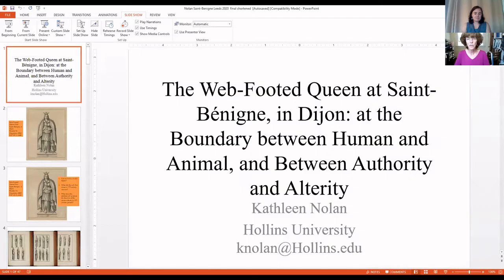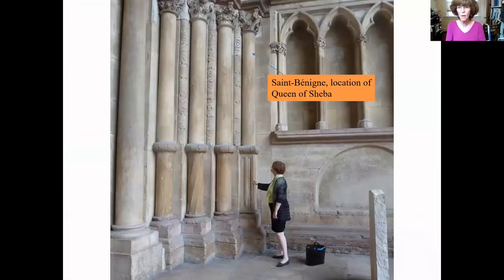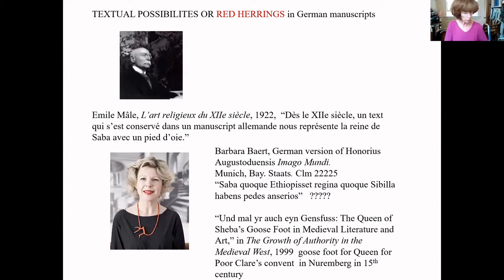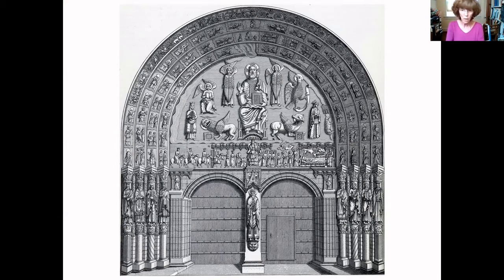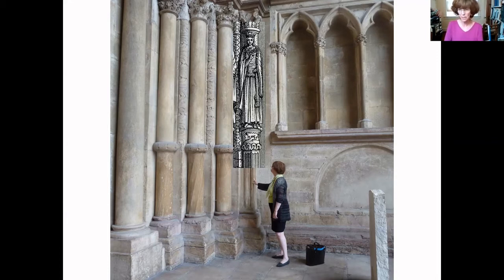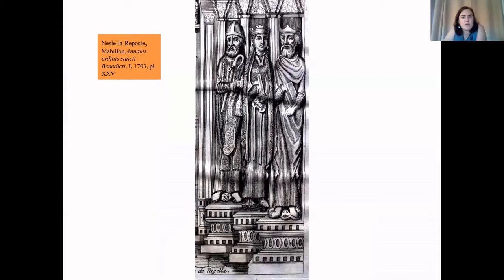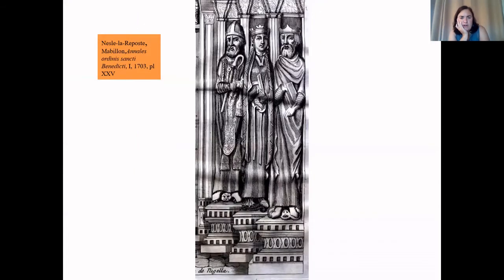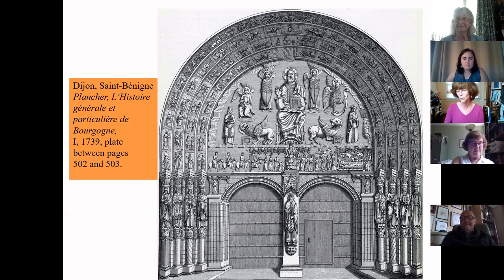The Web-Foot Queen of Saint-Bénigne, in Dijon, Professor Kathleen Nolan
Monumental statue columns in the portals that followed Saint-Denis are thought to evoke the ancestry of Christ, their authority affirmed by the court attire they wear. But in Burgundy, the identities of column figures underwent a metamorphosis from their Parisian models.  In the majestic monastic church of Saint-Bénigne, in Dijon, the identity of an Old Testament queen was marked by an appendage, a webbed foot, that seems to undermine the authority of the figure. How can we understand the message of this queen that blurred the boundary between species? Can the webfoot be a neutral attribute, or does it stigmatize the only female figure on the portal jambs?

Chaired by Dr Harriet Mahood as part of the BAA sponsored panels for the IMC 2020.